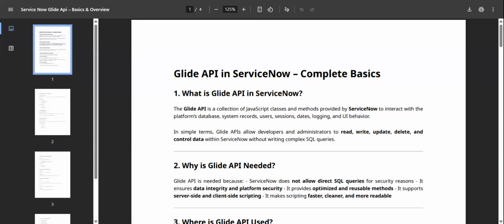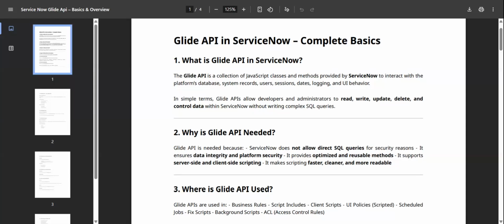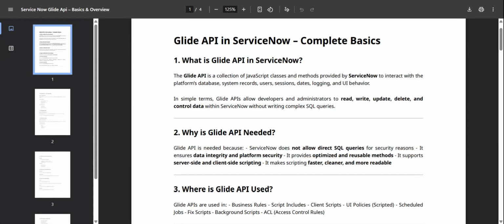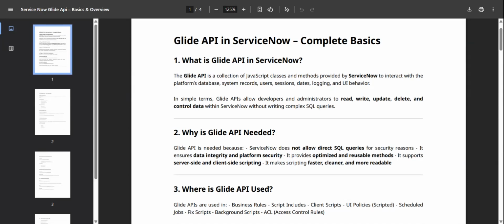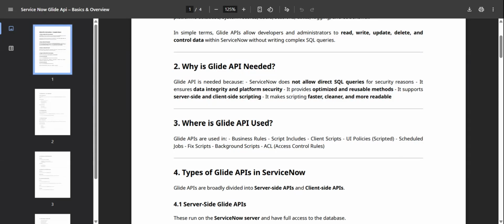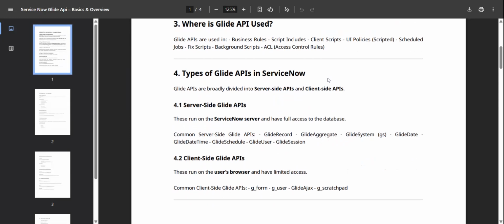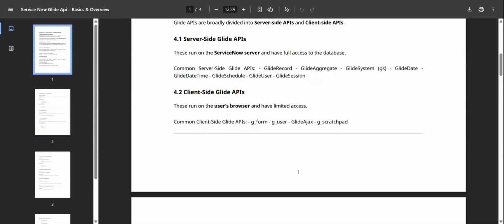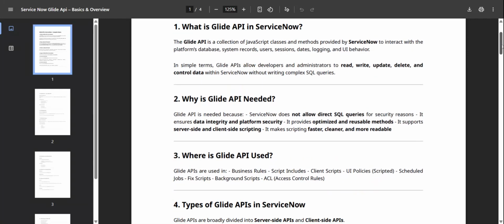ServiceNow Development Basics part 1